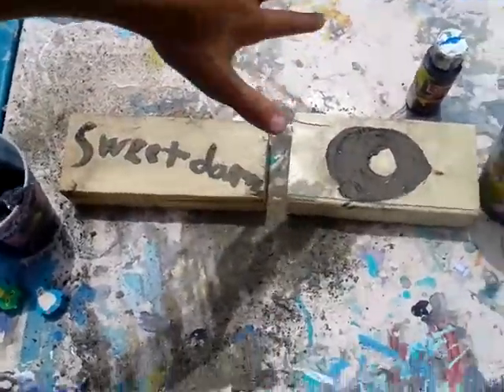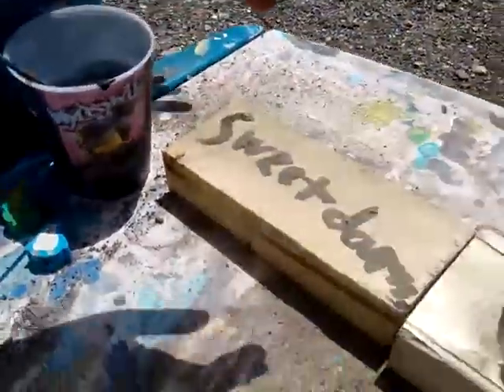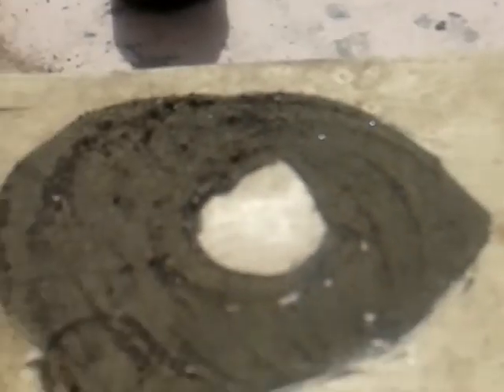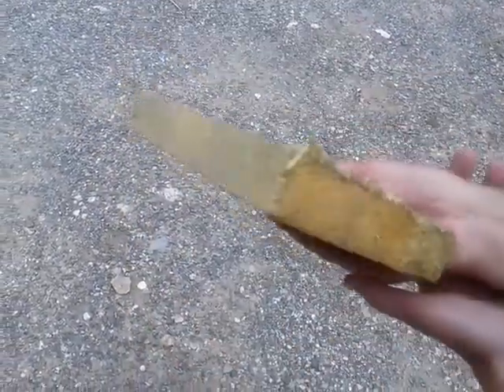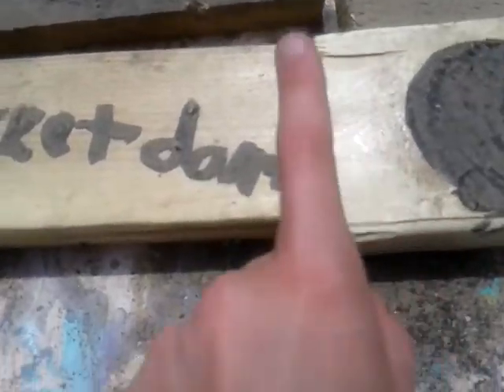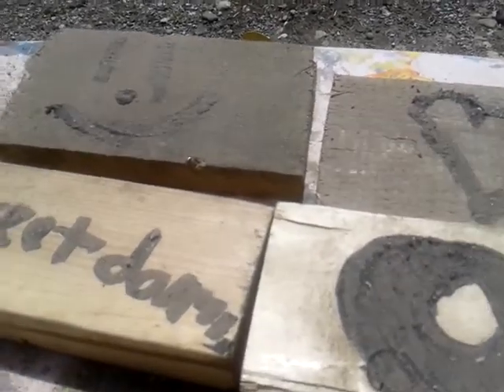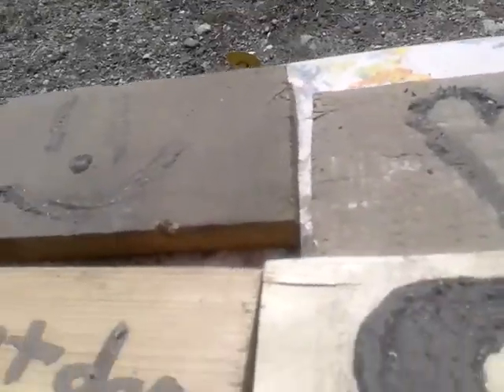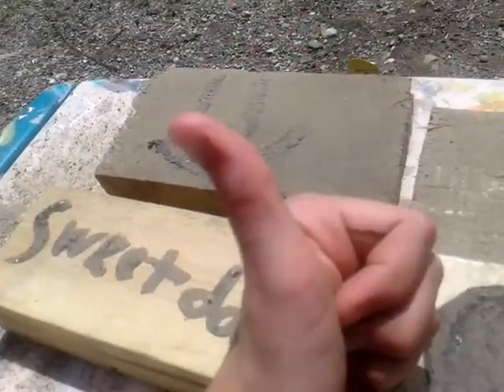How to make wood art with Mimi and Sissi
Hi Sweet Donut fans! Today we are going to be showing you how to make wood art! we hope you enjoy it! By the way, sorry you can't here us very well, it's just that we have a bad camera.